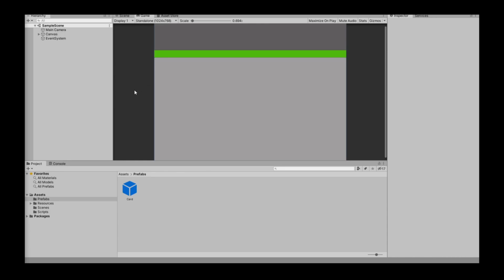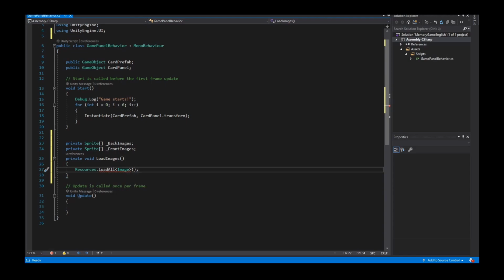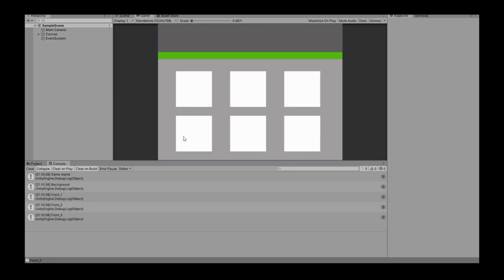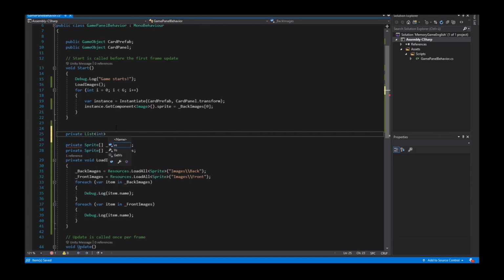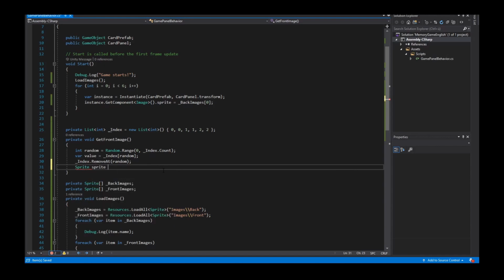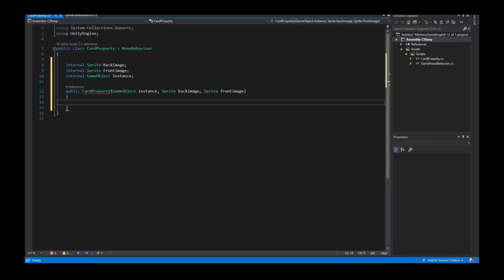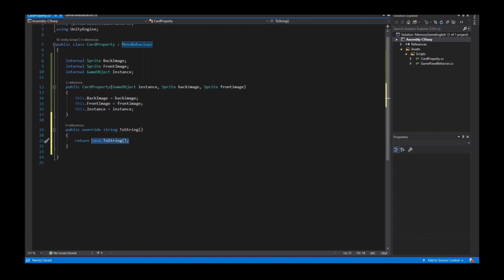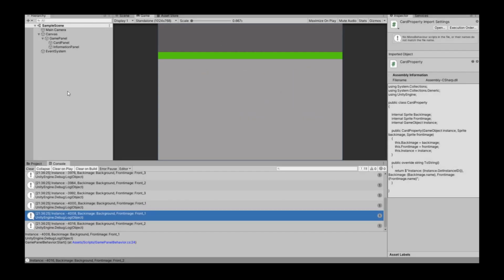Unity 2d Game (Image Search) #002 (ENGLISH)